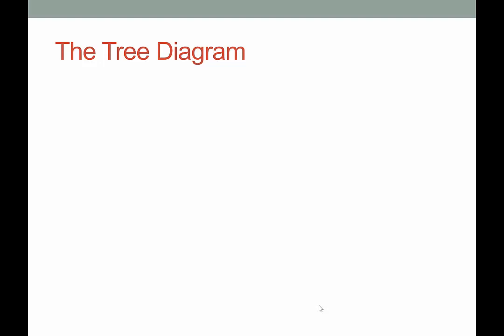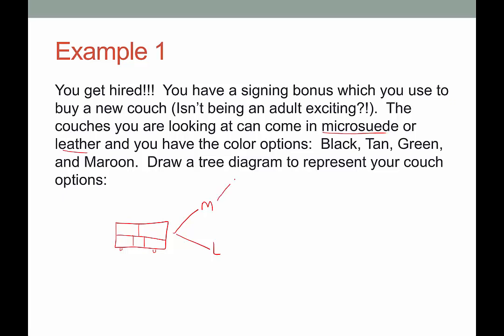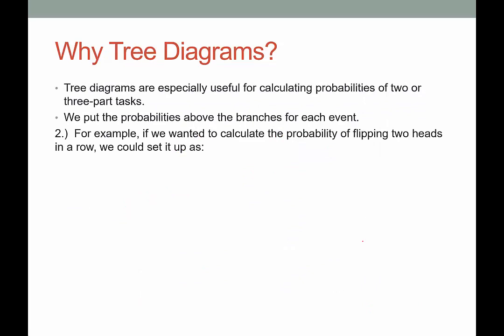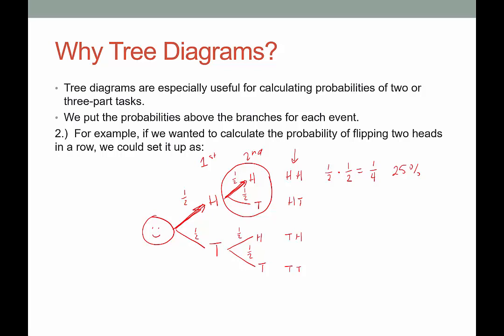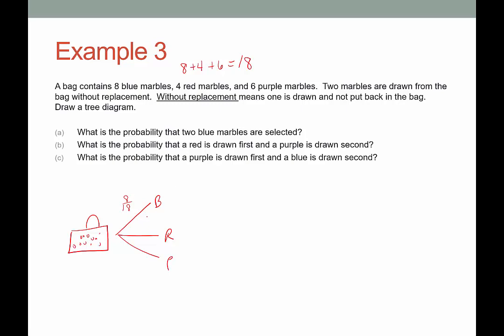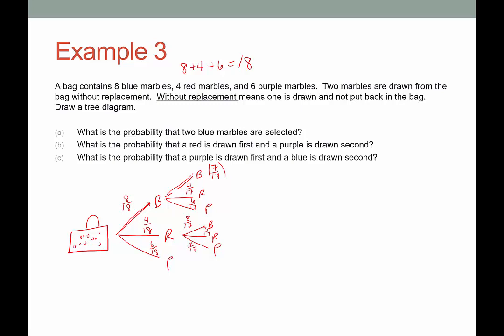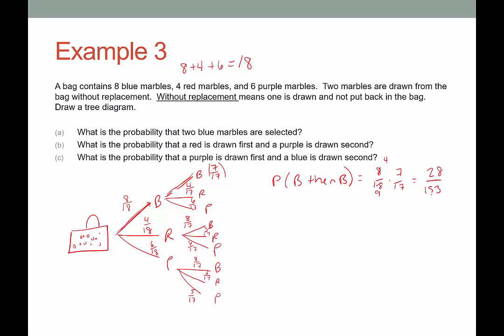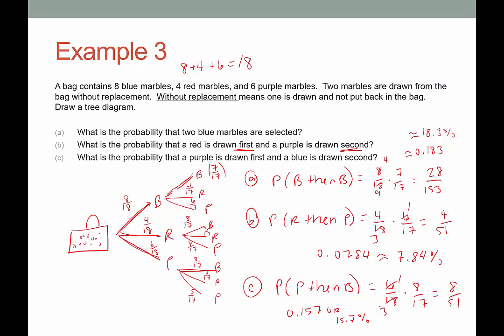Introduction to using tree diagrams to calculate basic probabilities